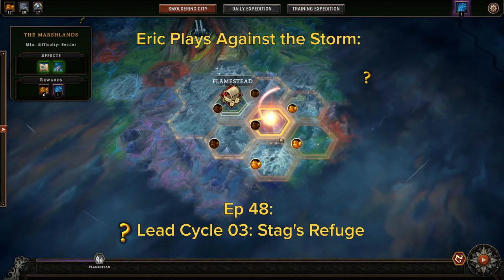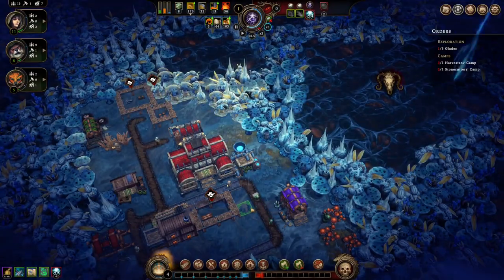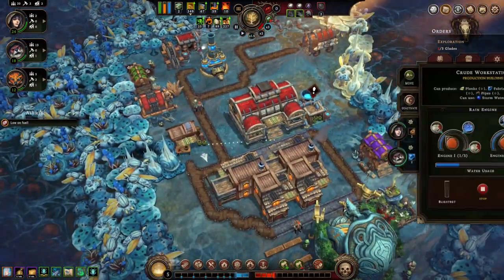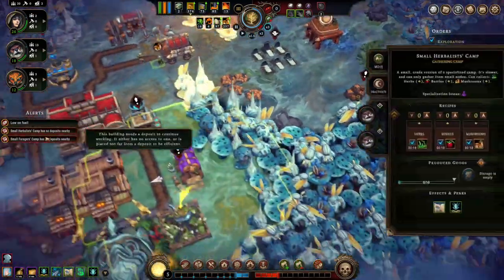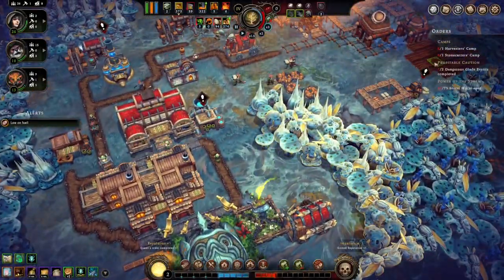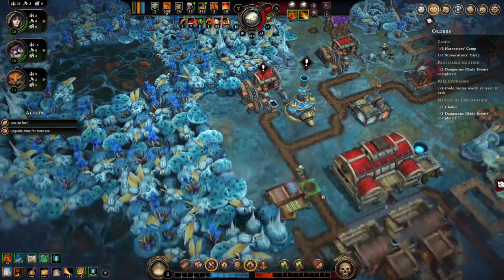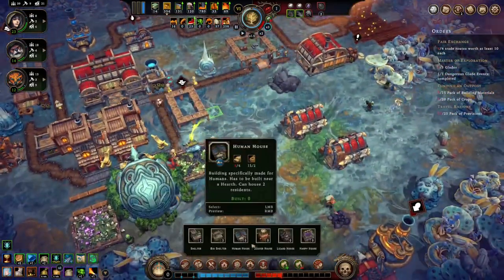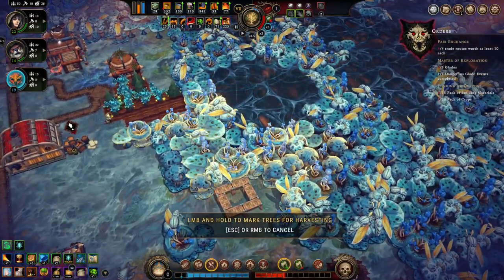extralife Eric Plays Against the Storm Ep 48 - Lead Cycle 03 - Stag's Refuge